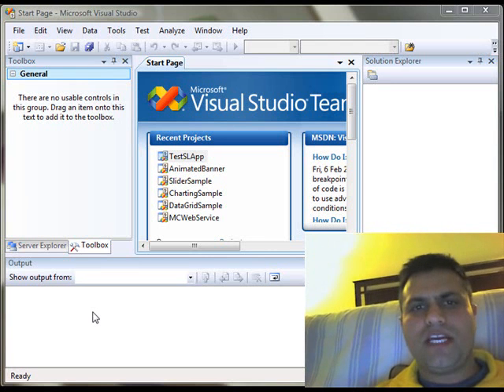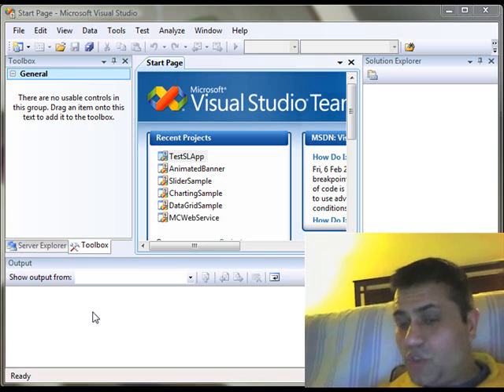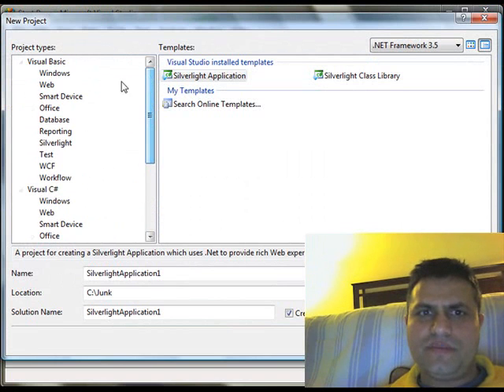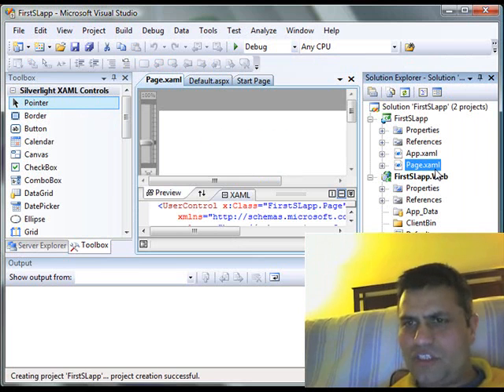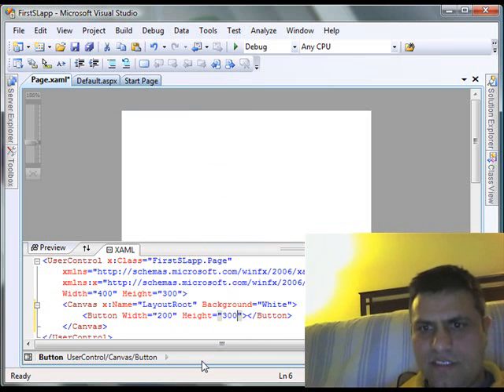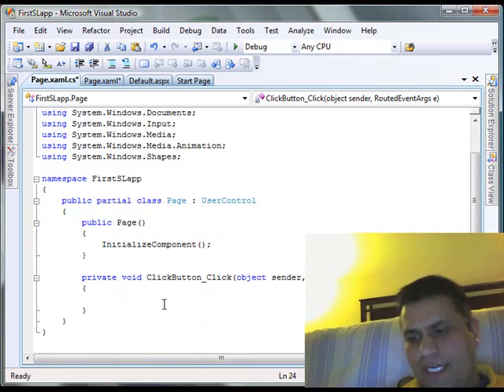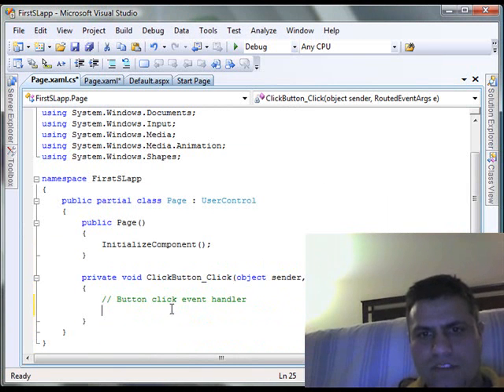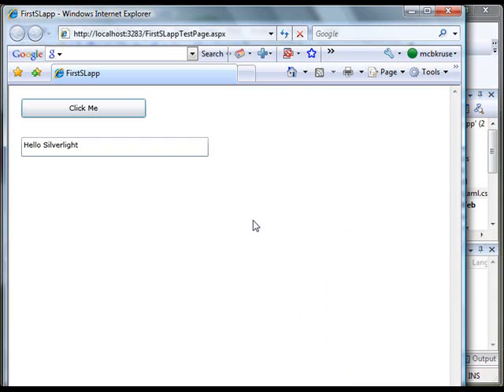Silverlight Programming Video 1: Hello Silverlight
This video shows how to write your first Silverlight 2.0 application with Visual Studio 2008